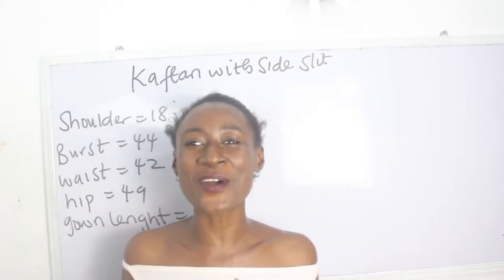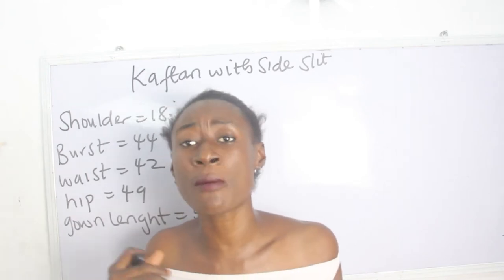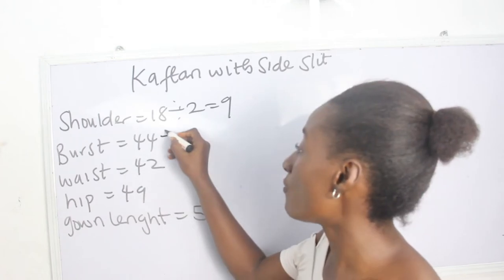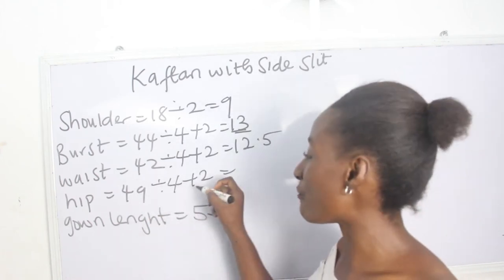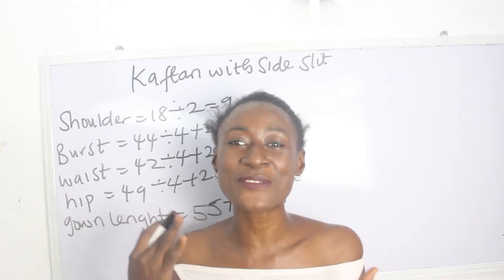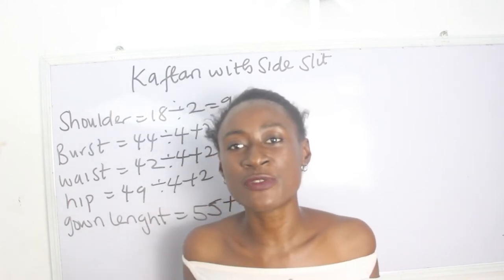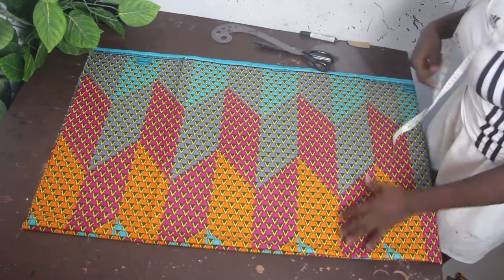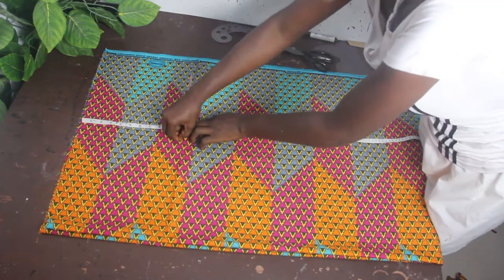HOW TO MAKE TRENDING KAFTAN WITH SLIT// ABAYA// A SHAPE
hey sew mate, this video will enlighten you on how to cut and sew  trending abaya with slit at the sides which is very easy to achieve especially for beginners.